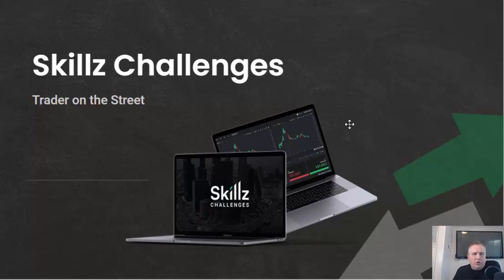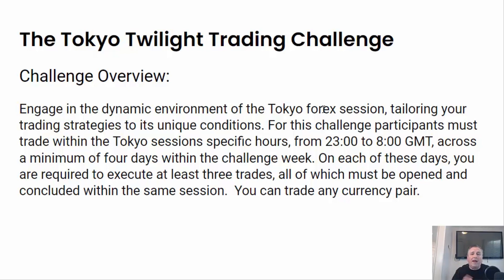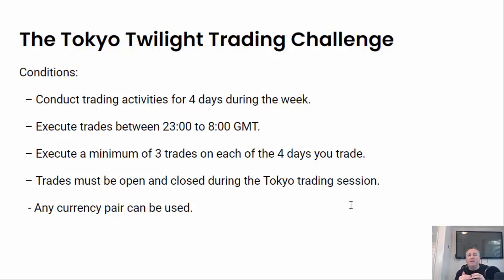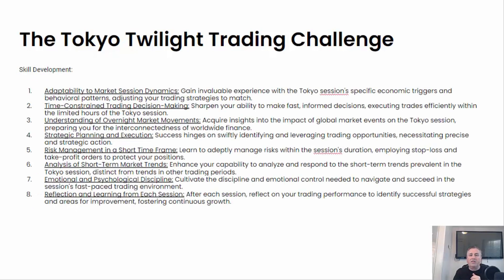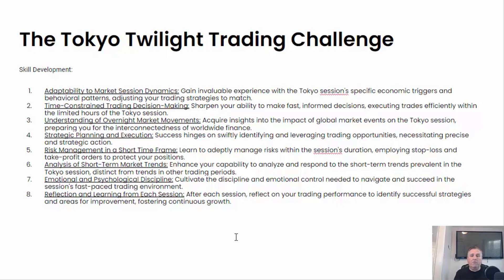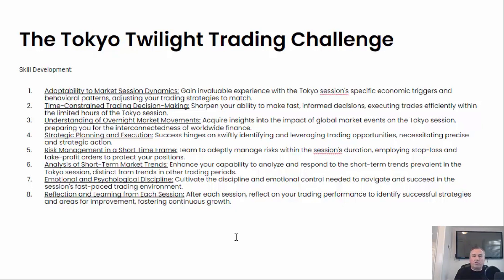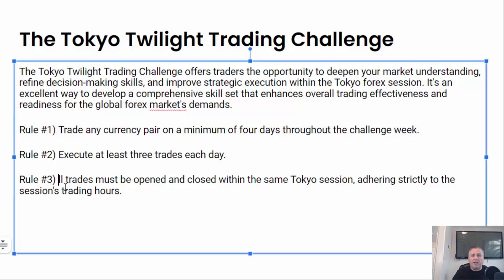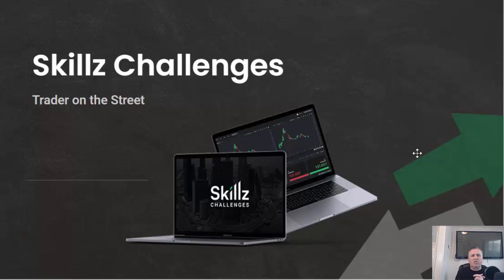Skillz Challenge: Tokyo Twilight Challenge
Need to a Speak to a Representative fill out the form and someone will reach out